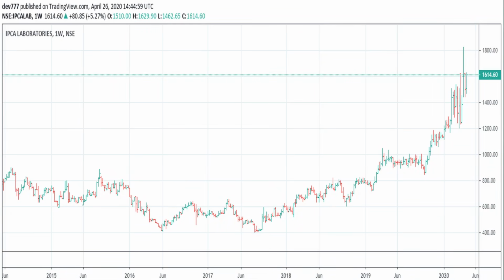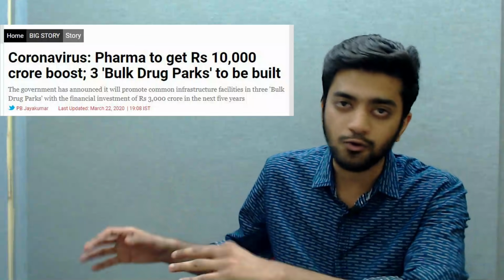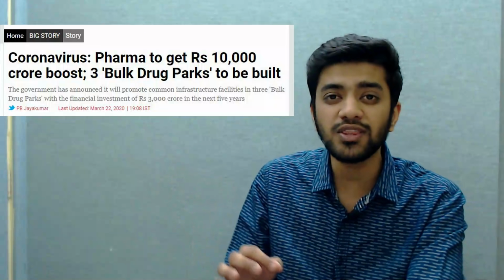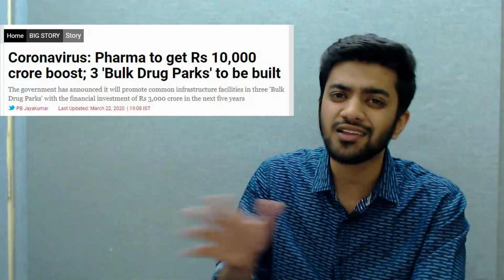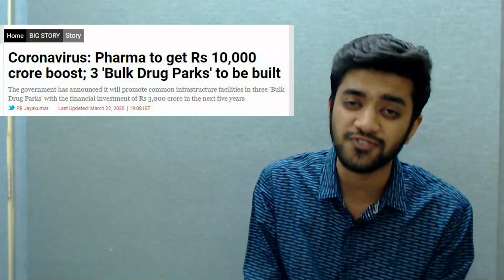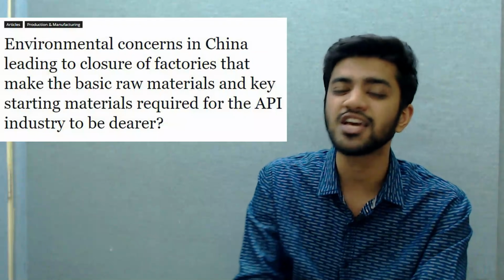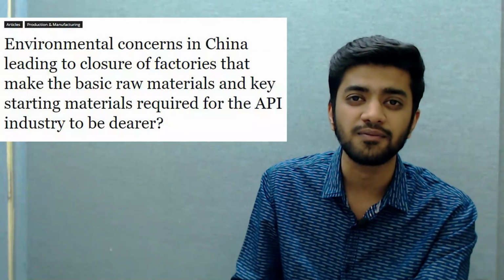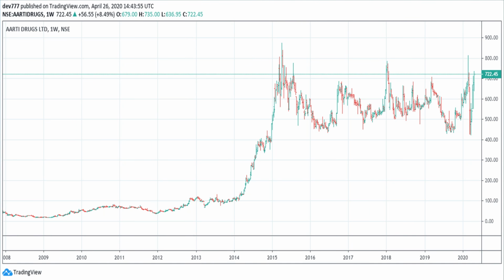Top 3 Stocks to buy now - Best Investment ideas in Pharma sector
In this video we will discuss Top 3 Stocks to buy right now in the coronavirus crash

The pharma sector is looking due for a comeback after 5 years and few selective pharma and API companies are growing very fast and is a good case for best investment ideas for 2020.

The stocks have been choose based on Power Investing framework which is a process based Investing system taking care of both fundamentals and technical health of the stocks.

In this video we will do the Fundamental analysis and brief technical outlook for the 3 companies.